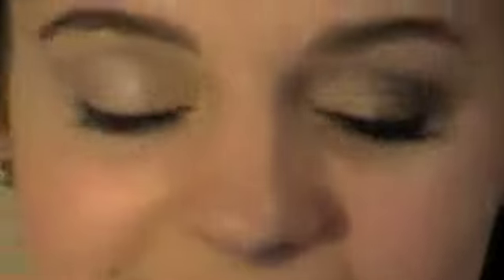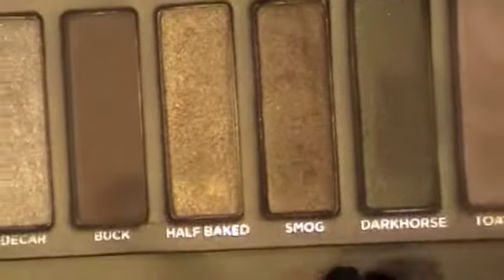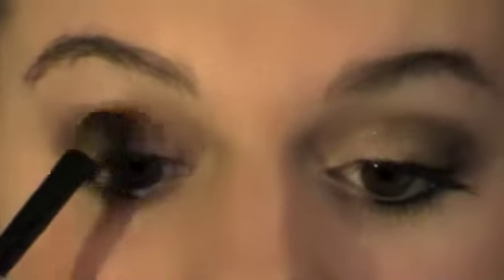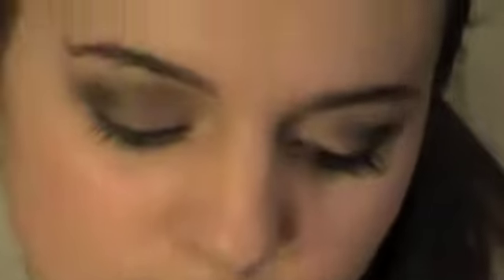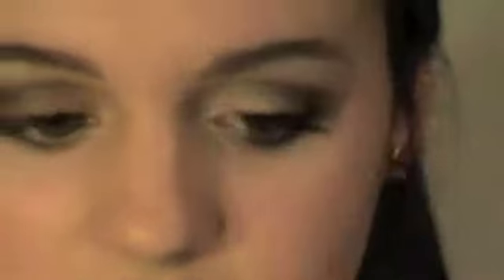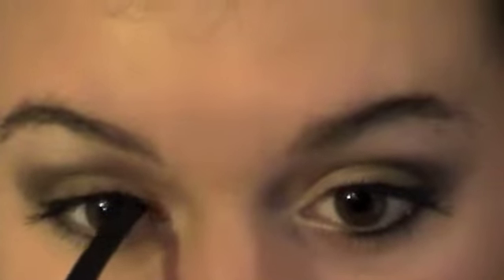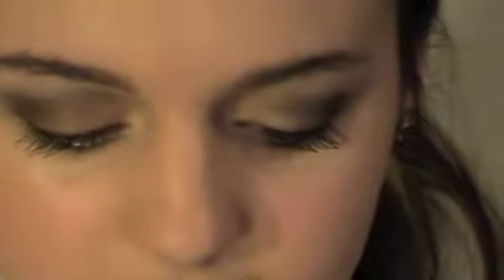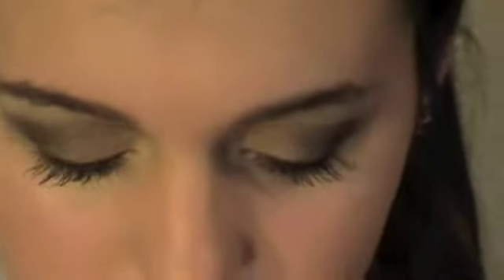Black Smokey Eye Tutuorial!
Products used-
Virgin, Sin, Smog, and Creep (from the naked palette)
Elf Cream Eyeliner in Black
Almay Itense i-color eyeliner in Black Pearl
One by One Volume Express Mascara by Maybelline
Wet n Wild megalength mascara
Revlon Colorburst Lipstick in Soft Nude
Smashbox Lip Enhancing Gloss in Illume